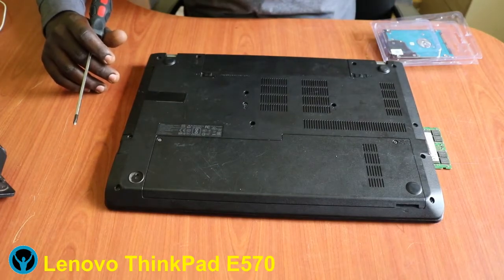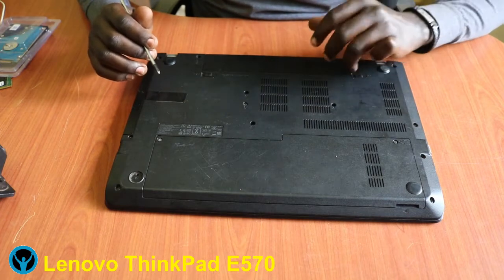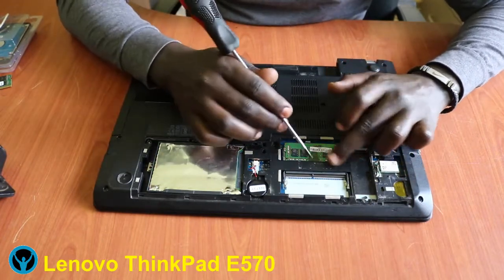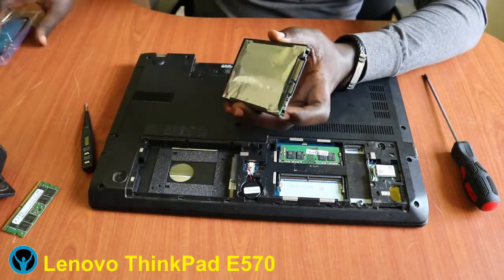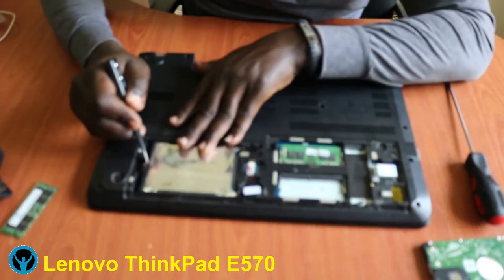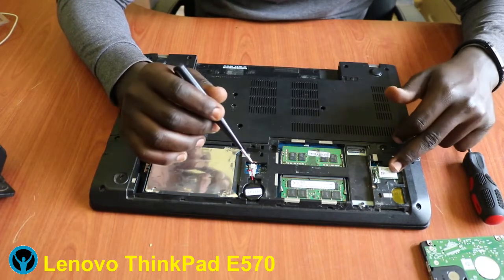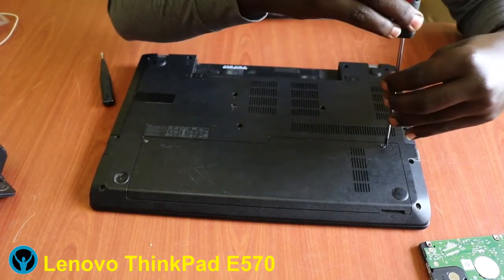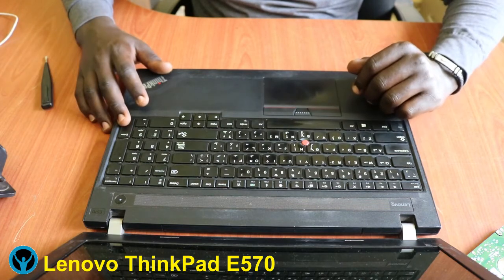Lenovo ThinkPad E570 HDD & RAM Replacement